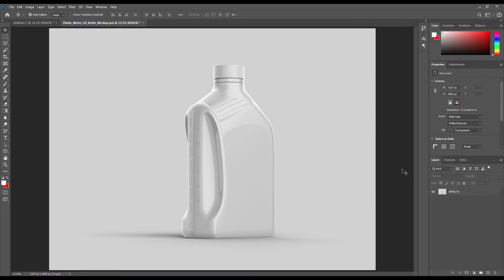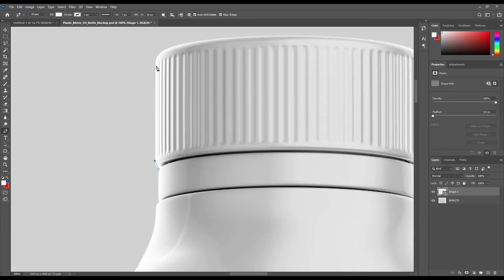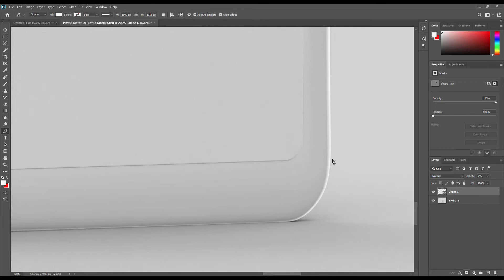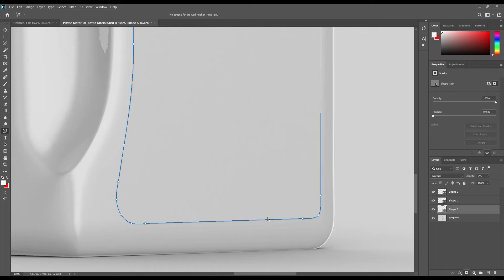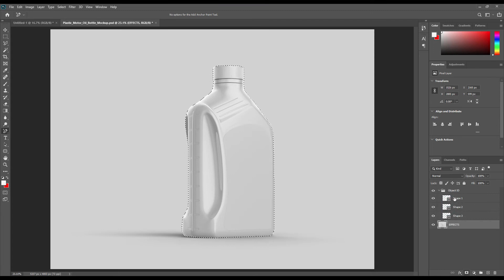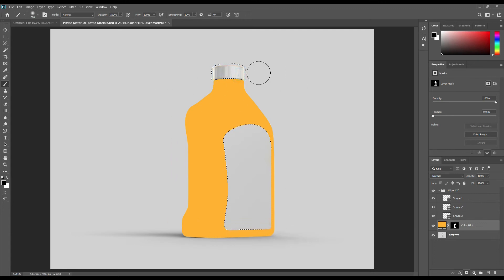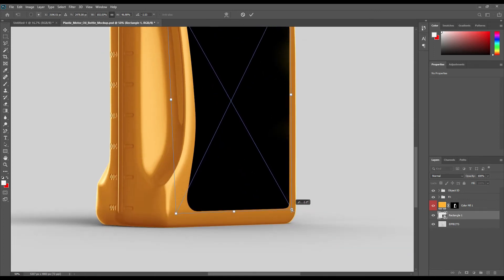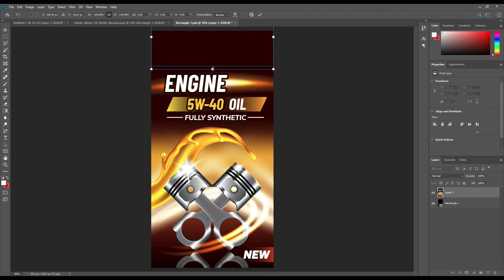How to create an Engine oil Jar mockup | Photoshop Mockup Tutorial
Hi guys today we have an Engine oil Jar mockup for you. This design is totally free to use for any way you want. We have more mockups and tutorial video coming froth.